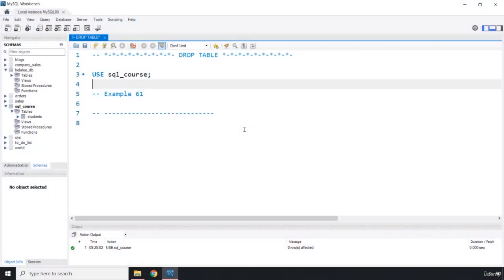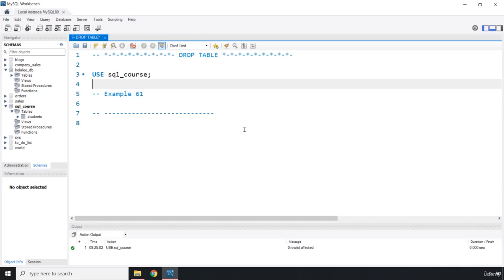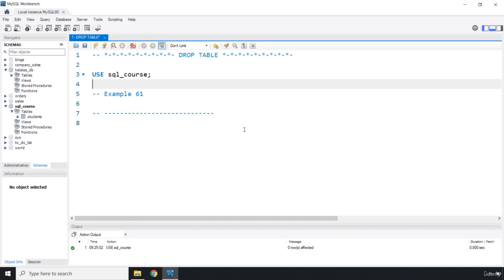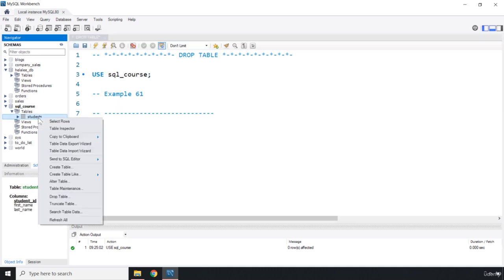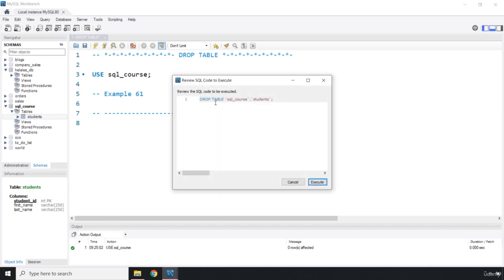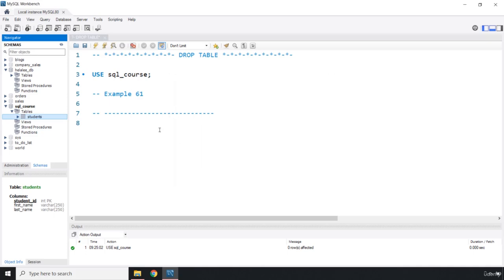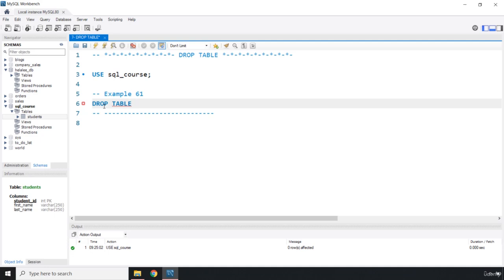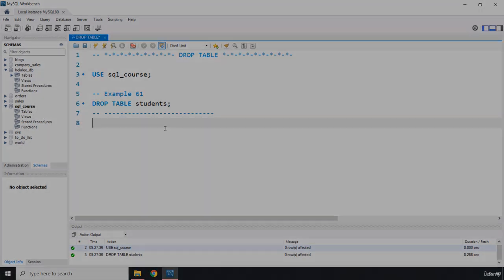7 DROP TABLE